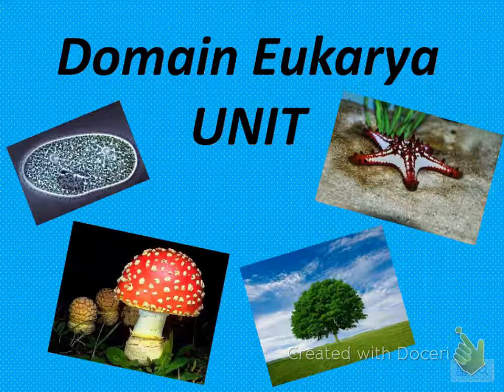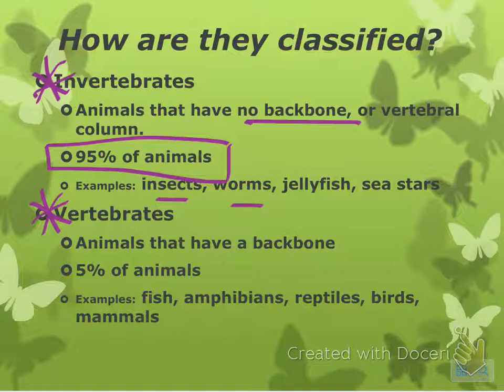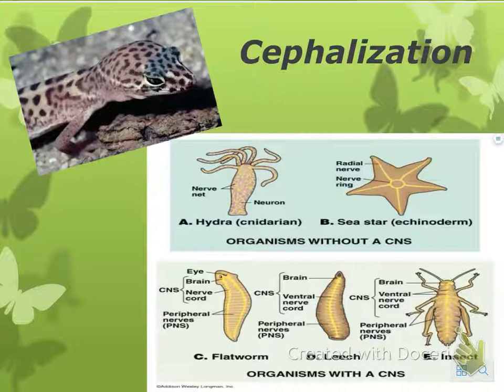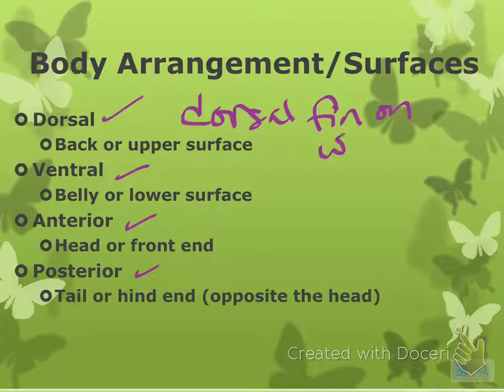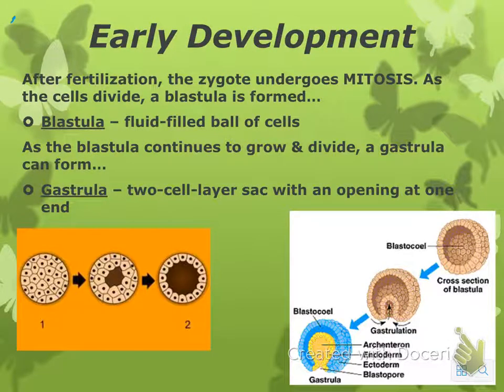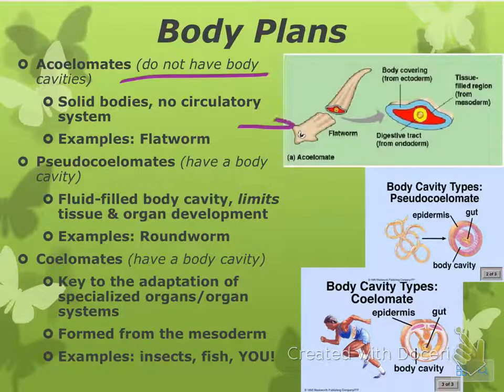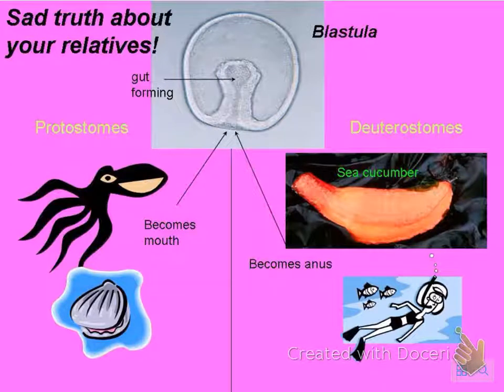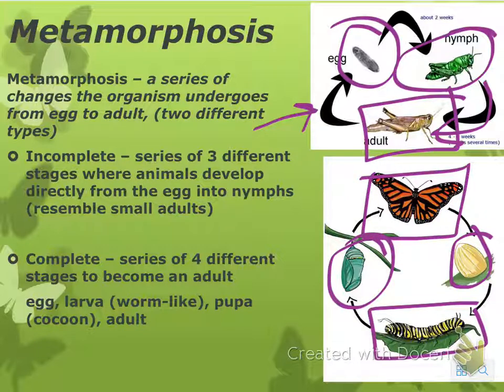Kingdom Animalia Notes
Inverts & averts